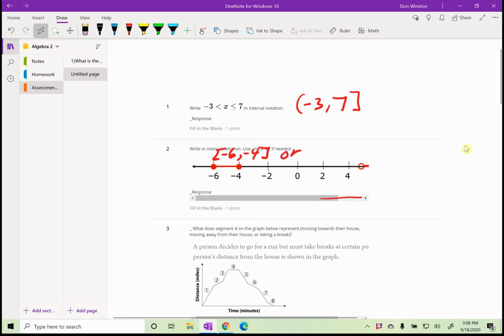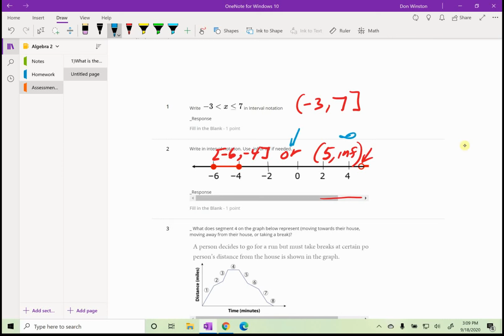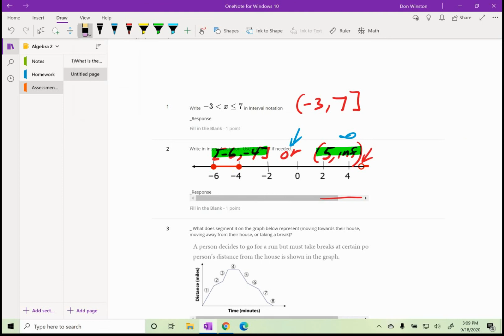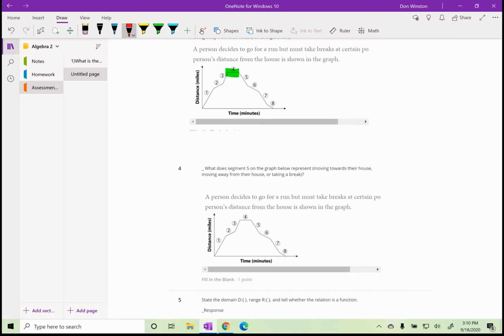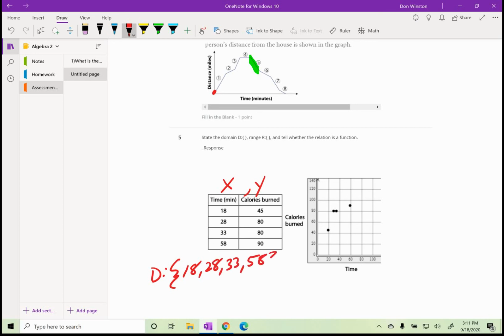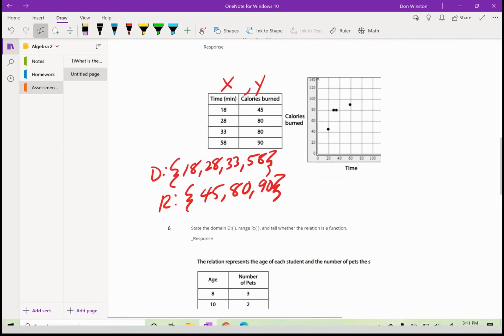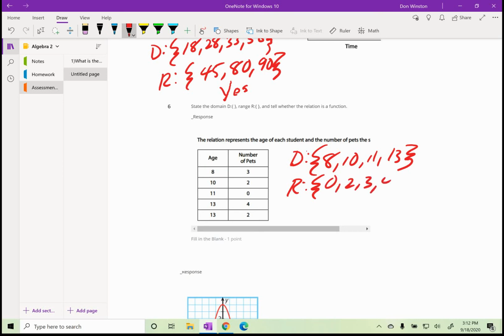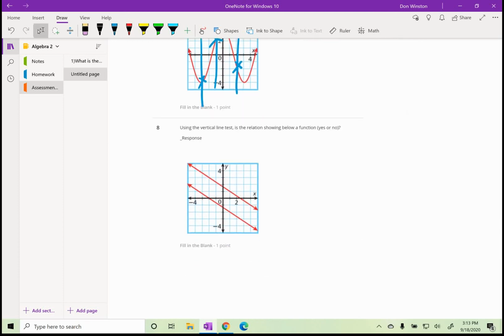09-18 Alg 2 Quiz Review